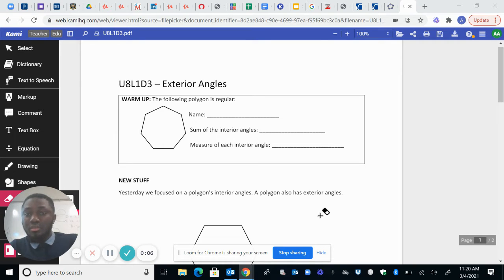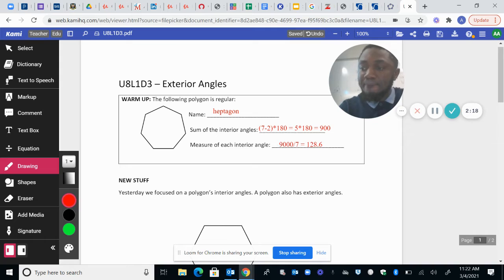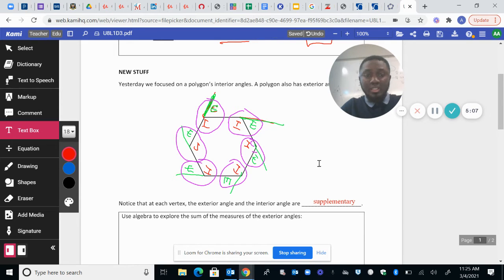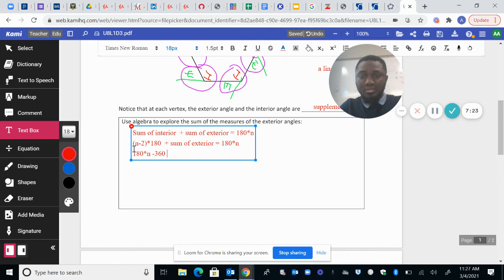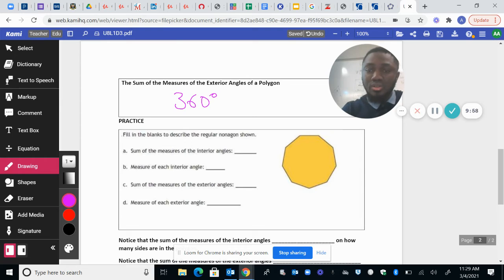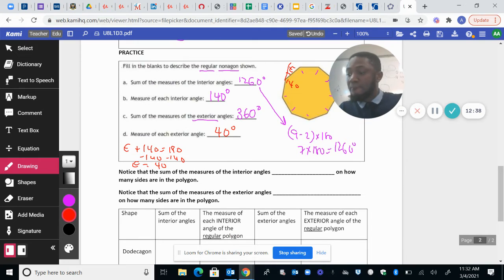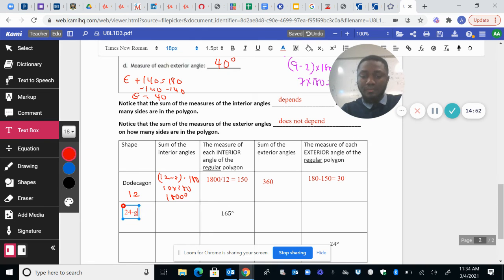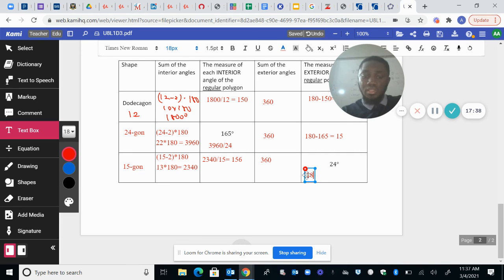Exterior Angles of a Polygon 8 1 3